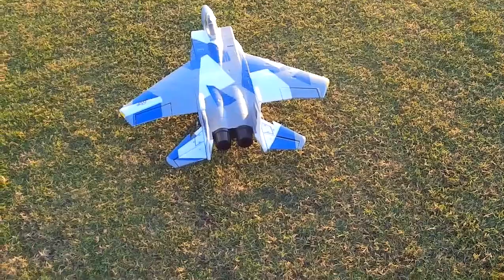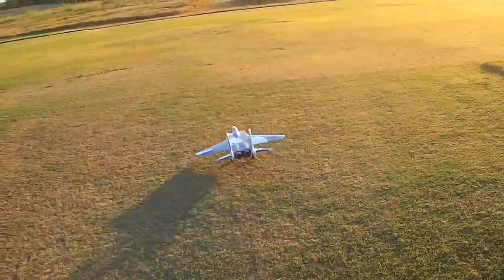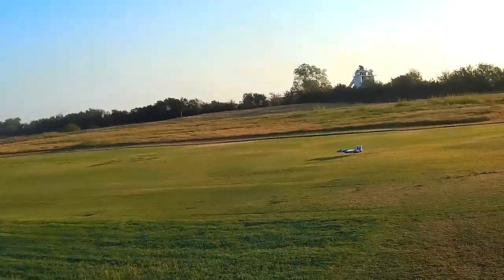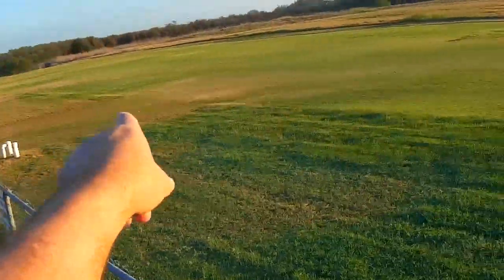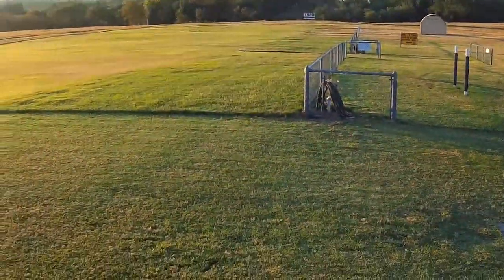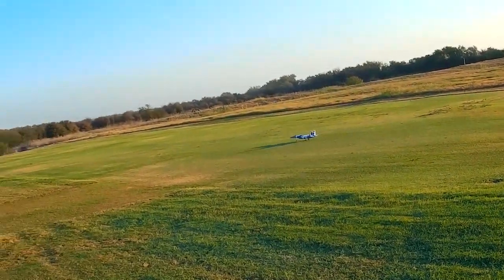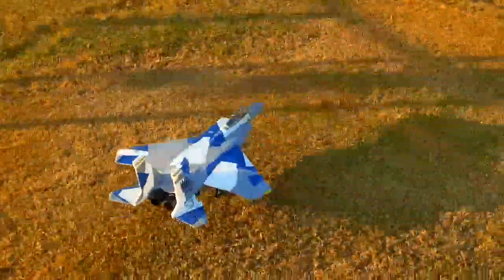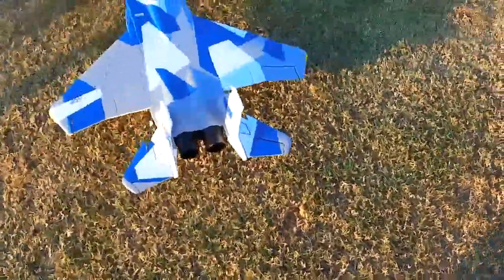eFlite F-15 Eagle - Flight 17 on 10-3-19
Fun with the 64mm eFlite F-15 Eagle from Horizon Hobby.